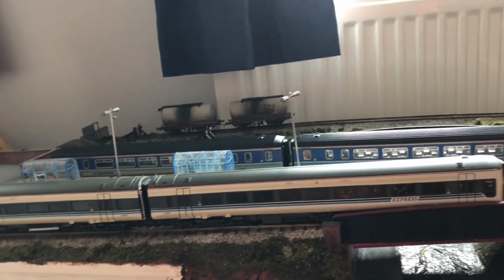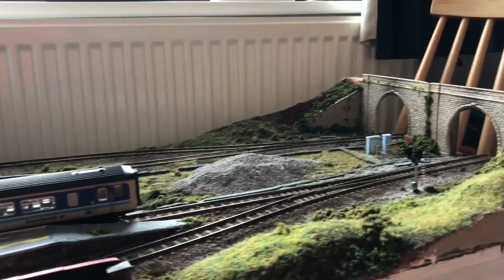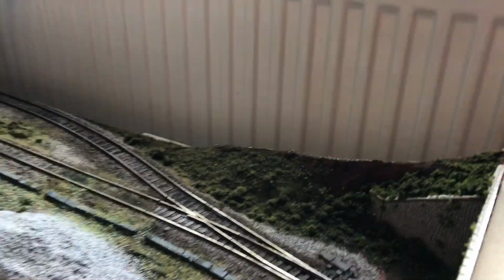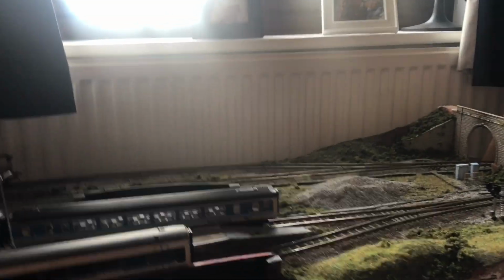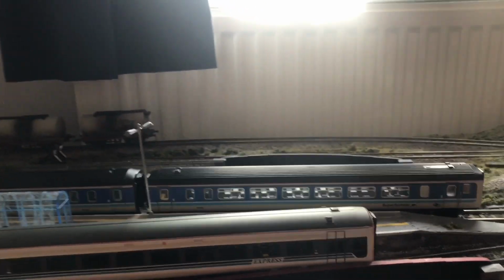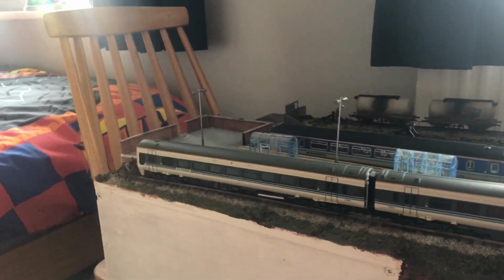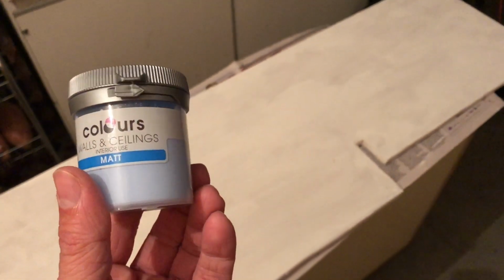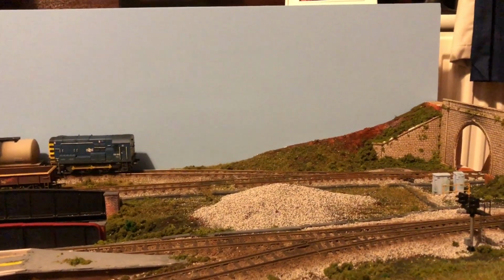St. Michael's Hill Model Railway Ep.10 - Building a Backscene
The layout has been missing something for quite a while and it was time to put it right! This video follows the process of building the backscene. I talk about how I did it, the options I have to choose from and also shows trains running for the first time on my YouTube channel which is a massive leap forward!!

St. Michael's Hill is a member of the Model Railway YouTube Community Group